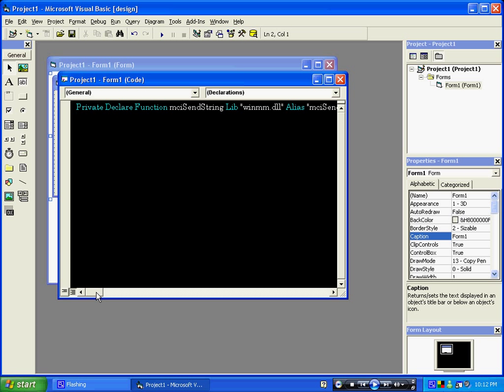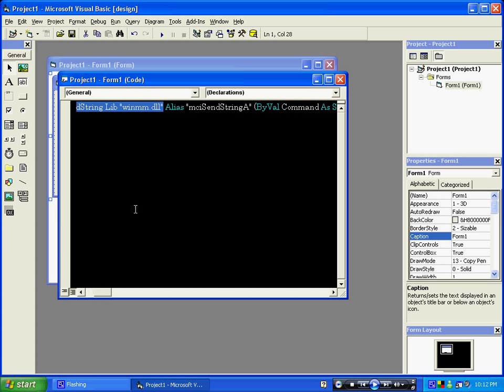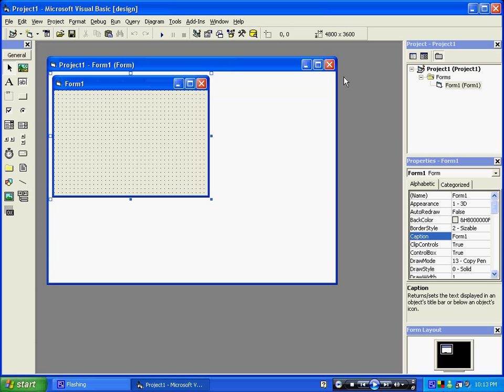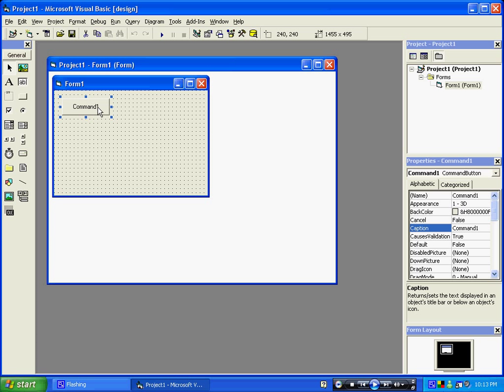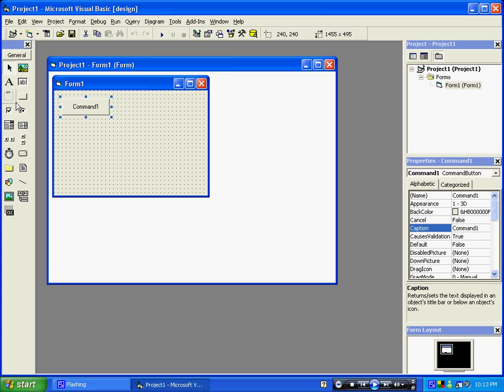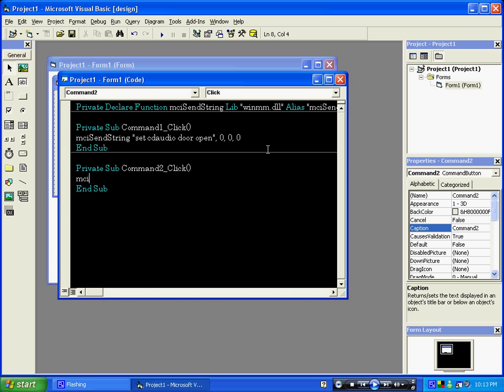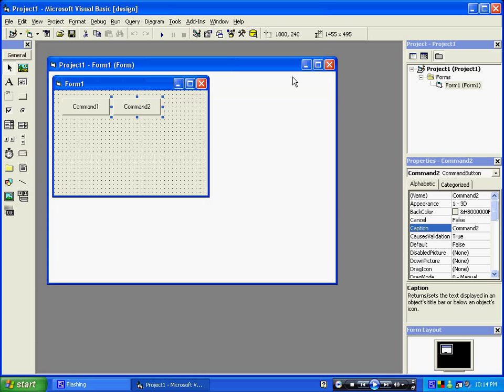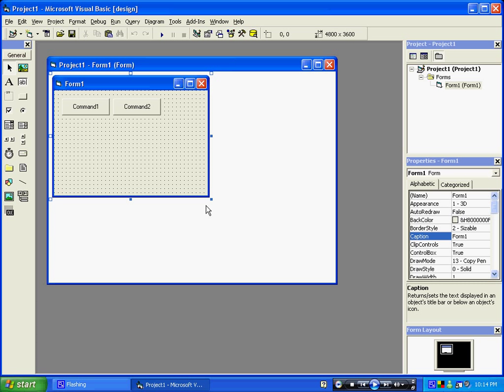How to Open and Close the CD Tray in VB6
Learn how to open and close the cd tray using Visual Basic 6. Very easy.

[General] [Declarations]
Private Declare Function mciSendString lib "winmm.dll" Alias "mciSendStringA" (ByVal Command As String, ByVal ReturnString as String, ByVal ReturnLength as Long, ByVal hWnd as Long) as Long

Public Sub Command1_Click()
mciSendString "set cdaudio door open", 0, 0, 0
End Sub

Private Sub Command2_Click()
mciSendString "set cdaudio door closed", 0, 0, 0
End Sub

Hope that helps and sorry for everyone not being able to read the text in the video.